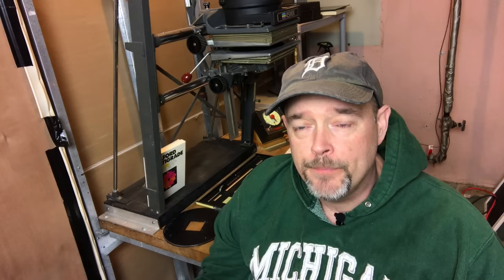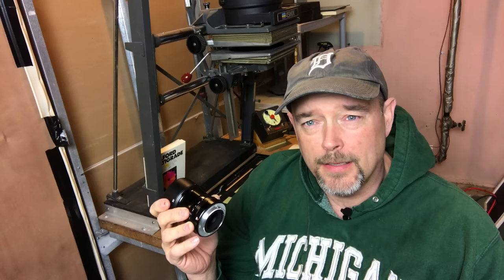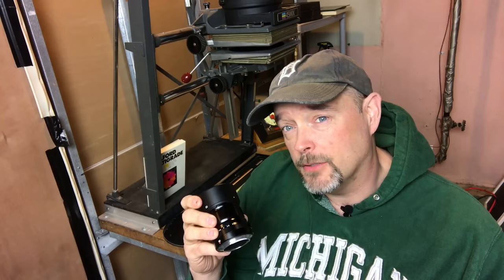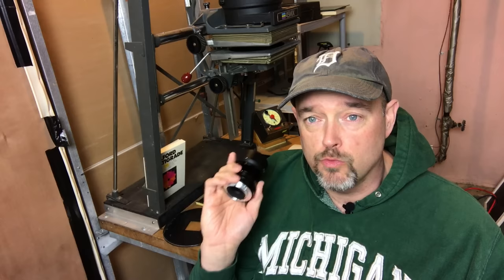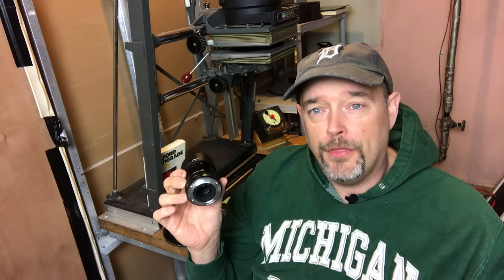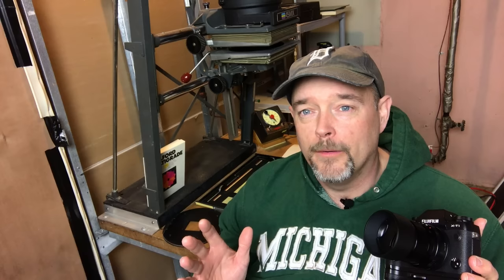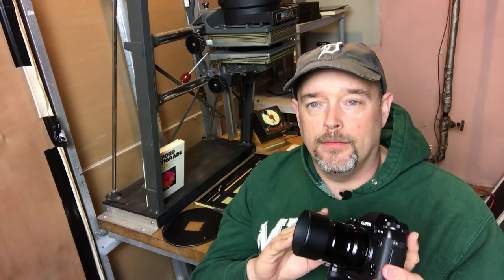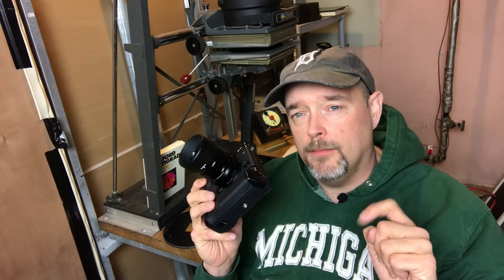My Favorite Freak: The Fuji XF 50mm f/2 WR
It's anything but a common focal length nowadays, but Fuji got it right with this 75mm equivalent lens. They're created a lens that is intuitive, top quality and fun to use for professionals and beginning photographer alike.